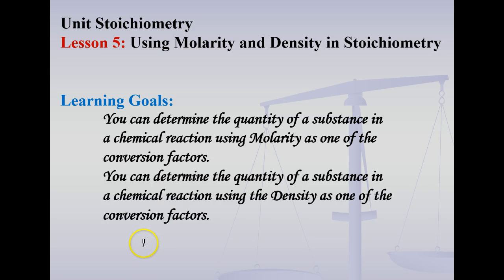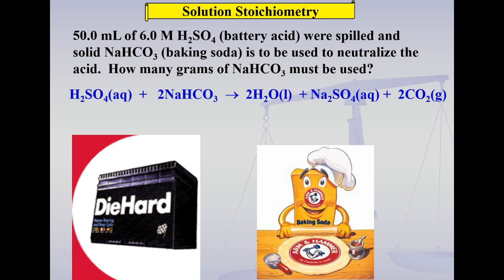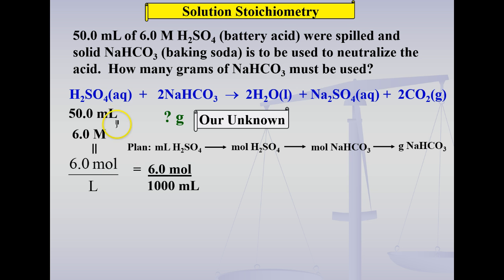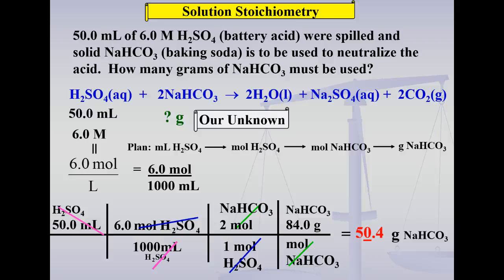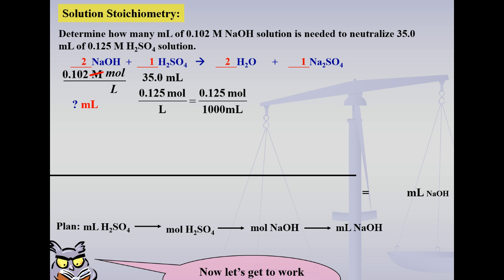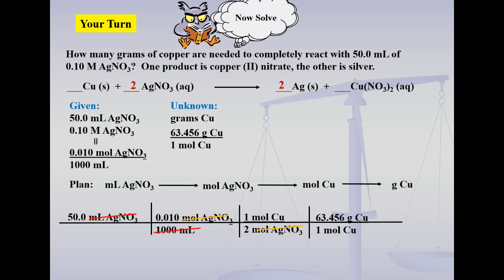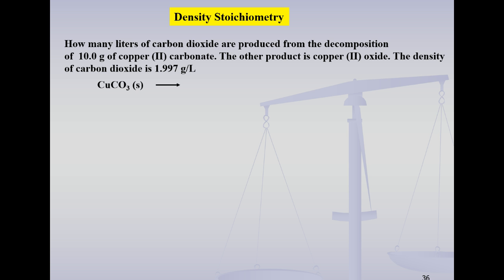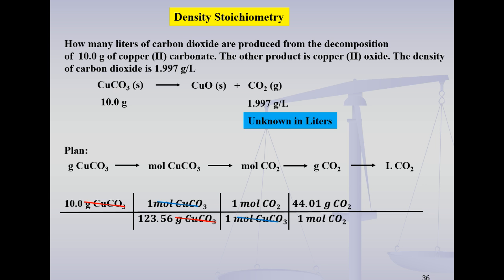Stoichiometry Lesson 5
This video describes stoichiometric calculations using molarity and density.